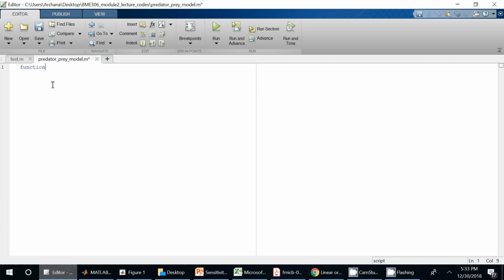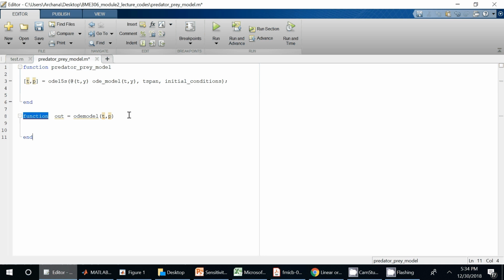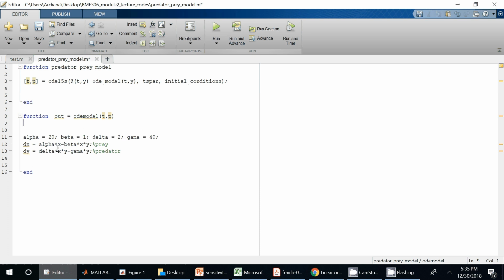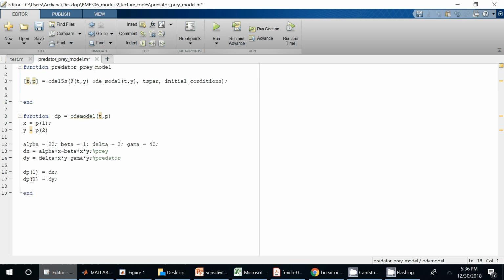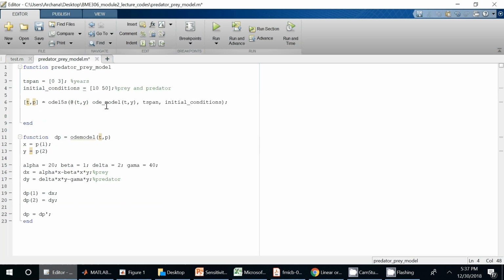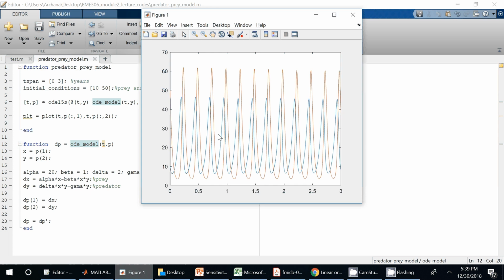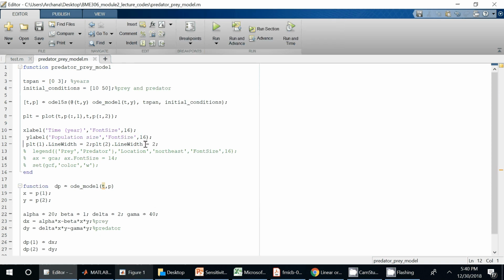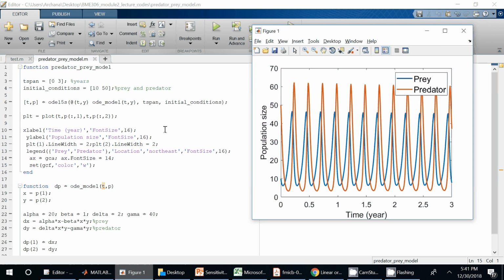Solving ODEs matlab